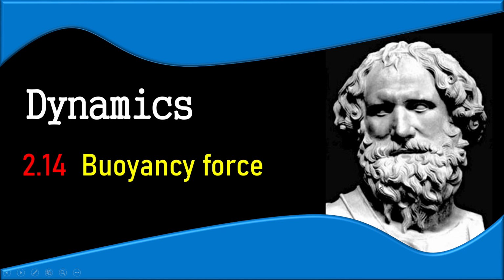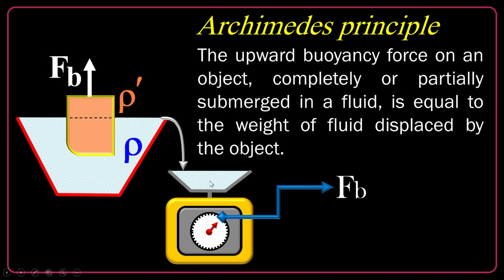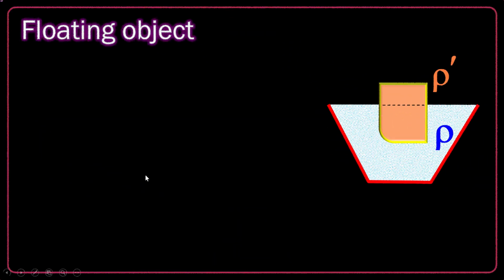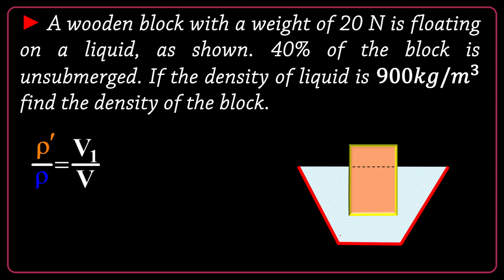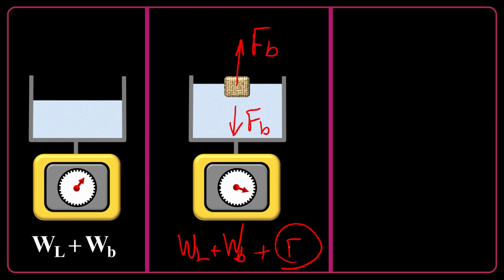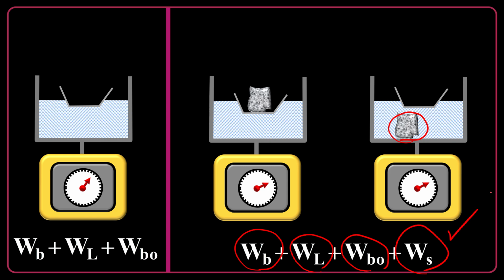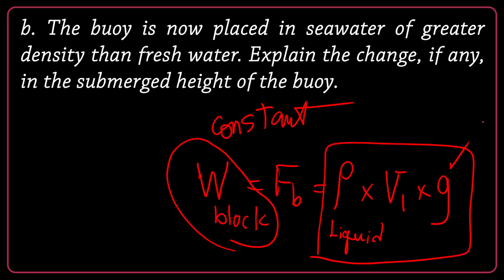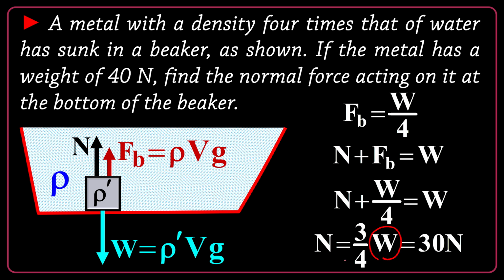2.14 - Buoyancy force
In this educational video, we explore the concept of buoyancy (also known as upthrust), the force exerted on objects submerged in a fluid. Through clear explanations and real-world examples—such as boats floating on water and hot air balloons rising through the atmosphere—we will examine how and why this force acts on different objects. According to Archimedes' principle, the buoyant force experienced by an object is equal in magnitude to the weight of the fluid it displaces when fully or partially submerged. This fundamental principle, first articulated by Archimedes in ancient Greece, plays a critical role in various fields of engineering, physics, and everyday life.

We will also discuss key applications of buoyancy in modern engineering, from shipbuilding to aerospace technology, and highlight its relevance in designing efficient structures and systems. I encourage you to watch the video carefully and reflect on the examples provided. I will be more than happy to respond and support your learning journey.